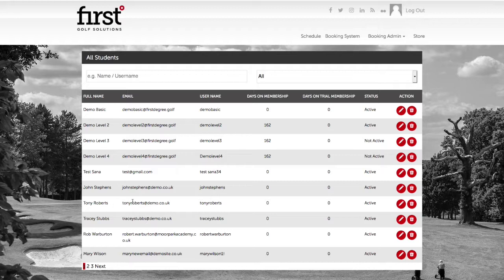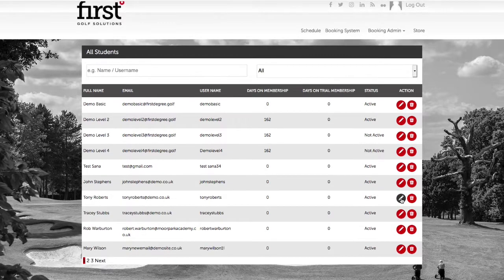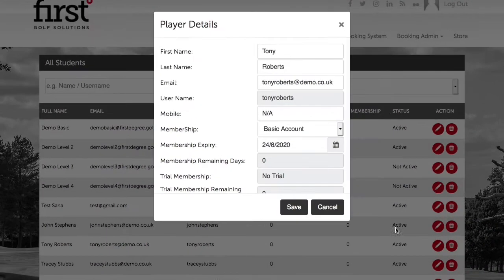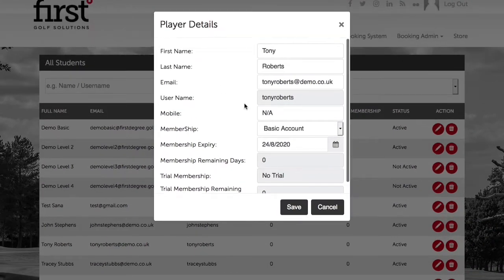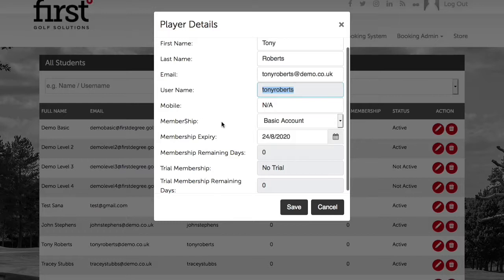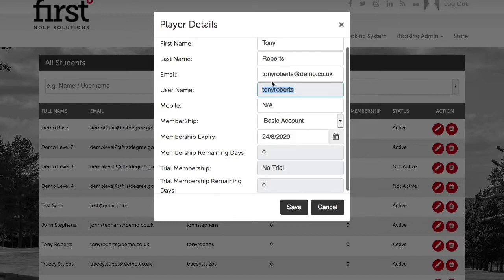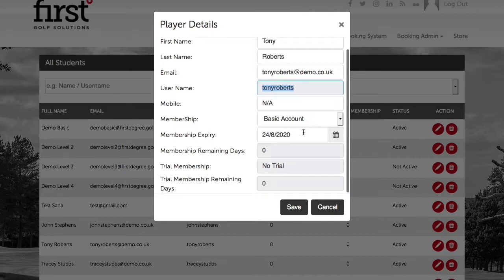Finding Username & Email Address